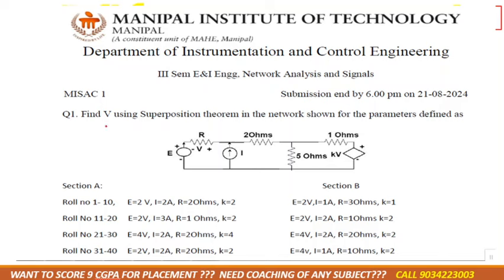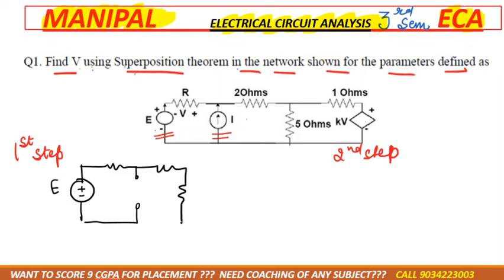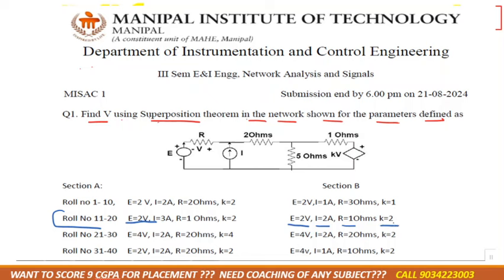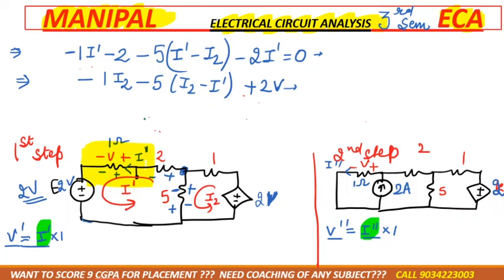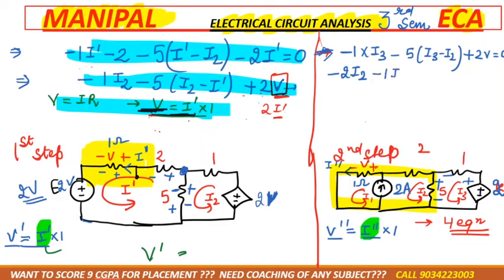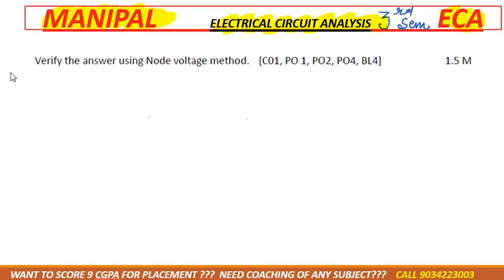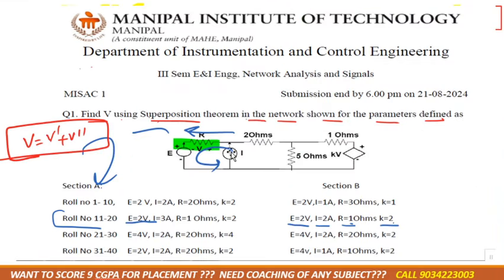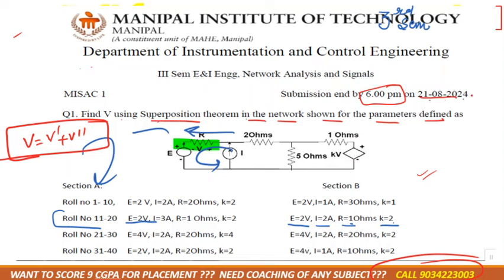Assignment 1 of MIT network analysis & signal complete solved dpt. of instrumentation &control engg.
BUY CALCULATOR (GET DISCOUNT )
Casio FX-991ES Plus Blue 2nd Gen Non-Programmable Scientific Calculator(1394 RS)

Casio FX-991MS 2nd Gen Non-Programmable Scientific Calculator, 401 Functions and 2-line Display (1244 RS)

Casio FX-991ES Plus Pink 2nd Gen Non-Programmable Scientific Calculator(1297 RS)

GET DISCOUNT OF 20%
FOR FLIPKART

# DTU 2018 MAY PAPERdependent sourcecurrent dependent voltage sourceMANIPAL BET#Manipal institute of technology#manipal vlogs#Manipal network analysis#manipal be#Manipal network analysis and signal processing#Manipal instrumentation and control engineering#instrumentation engineering#Network analysis and synthesis btech 2nd year#network analysis electrical engineering